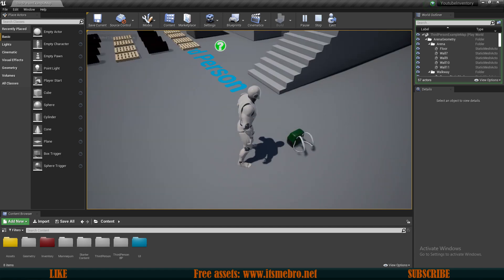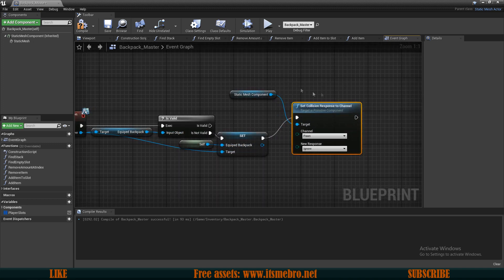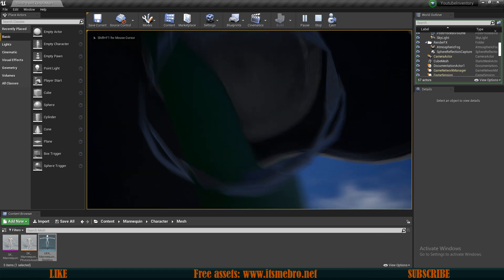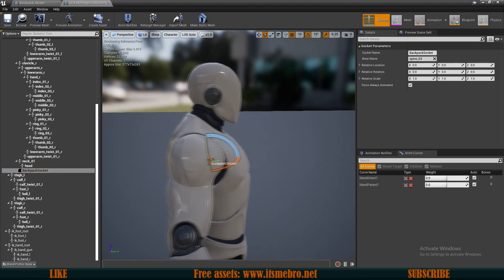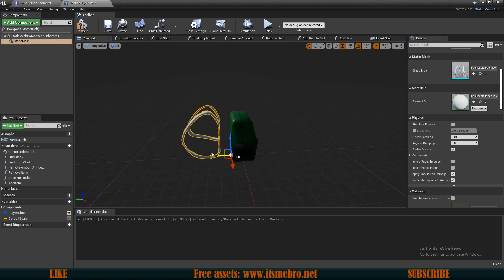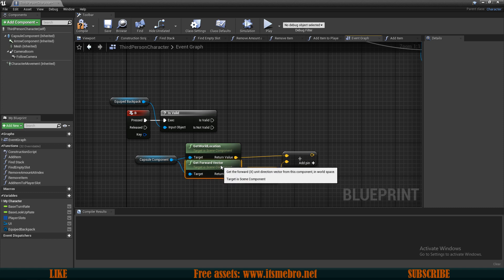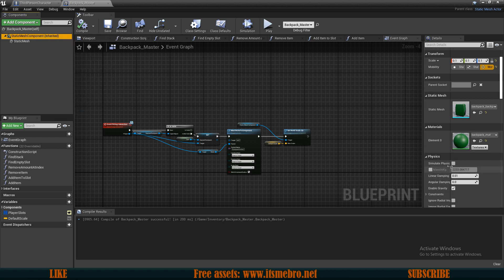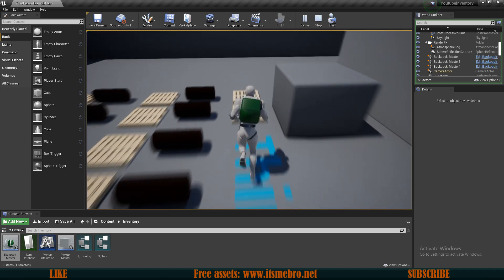UE4 Inventory And Crafting / More Backpack stuff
In this video, we shall attach our backpack to the back of our player.